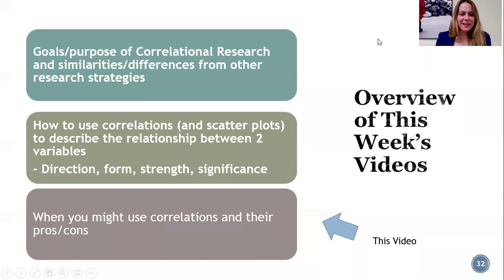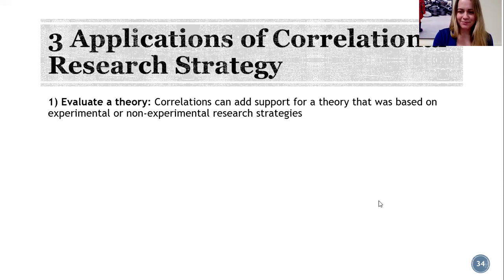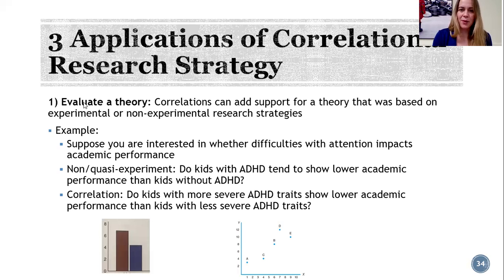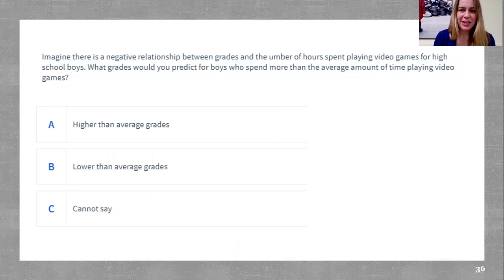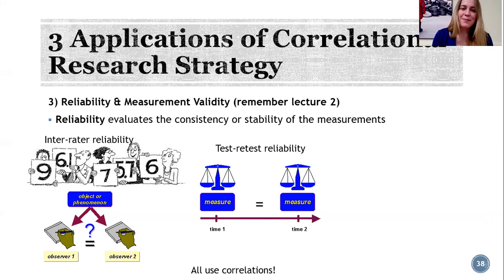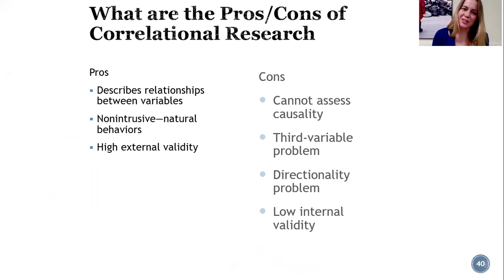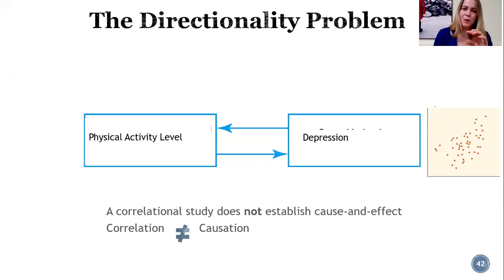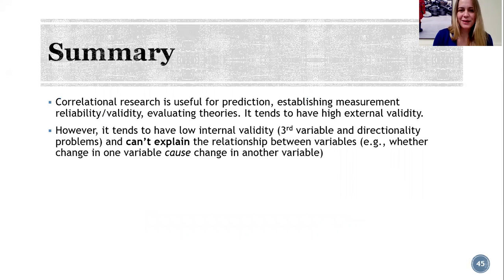Chys 2p52 week 7 pros cons and why we want to do correlations by Dr. Erin Panda, Brock University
In this video you'll learn about why we'd want to do correlations - some applications and some pros/cons